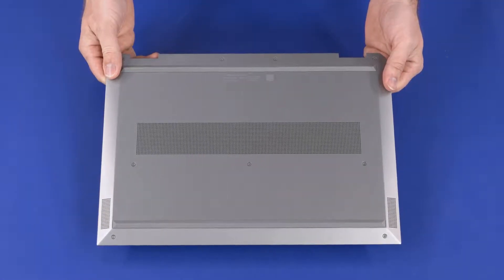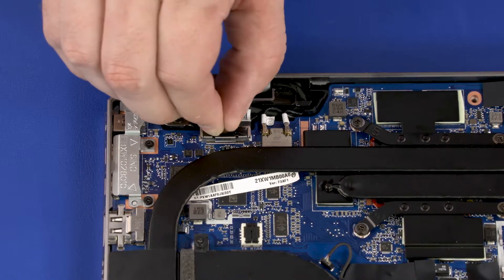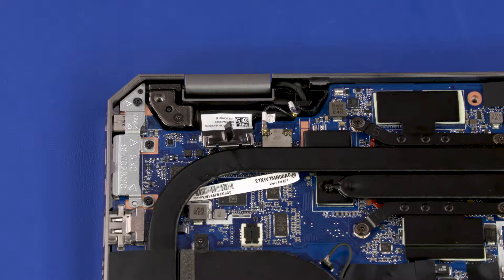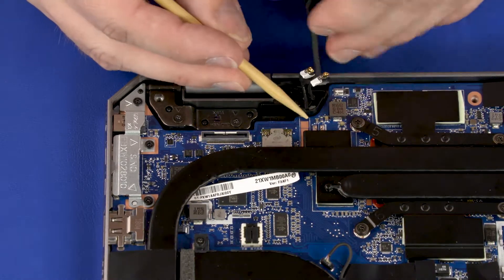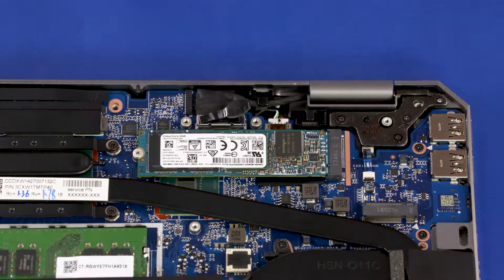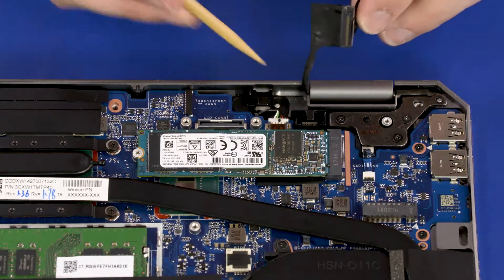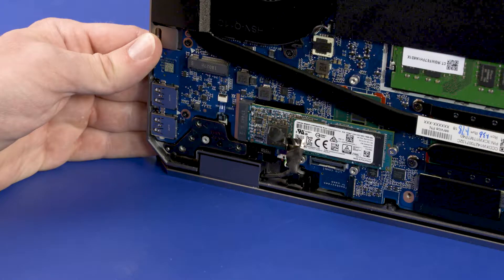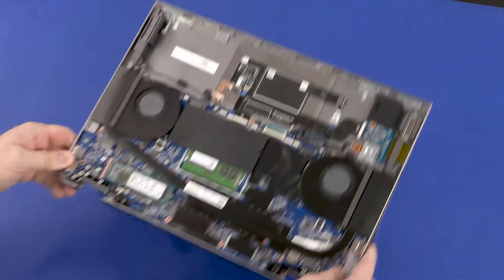Replace the Display Panel Assembly/Top Cover | HP ZBook Studio G5, G4 Mobile Workstations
Learn how to remove and replace the display panel assembly/top cover for HP ZBook Studio G5 and ZBook 15 G4 Mobile Workstations.

Replace the Display Panel Assembly/Top Cover | HP ZBook Studio G5, G4 Mobile Workstations | HP Support